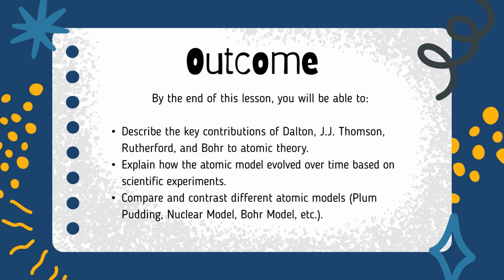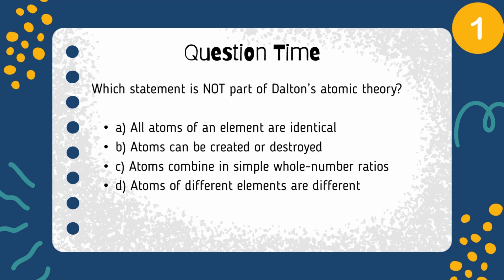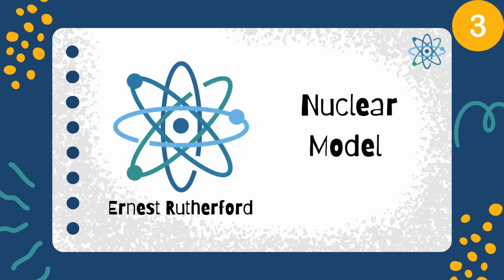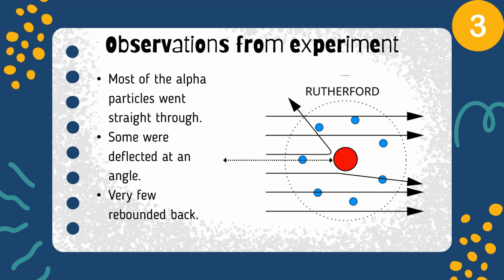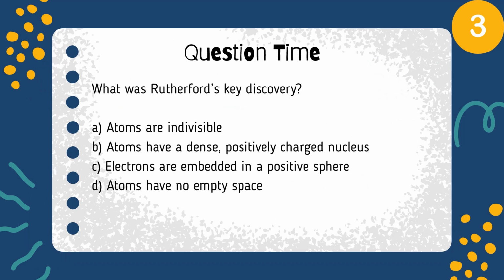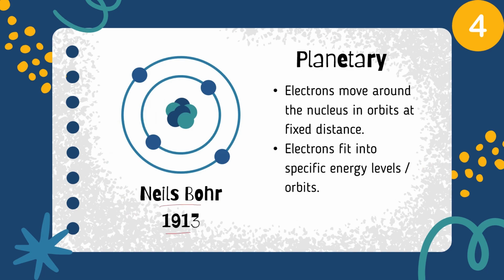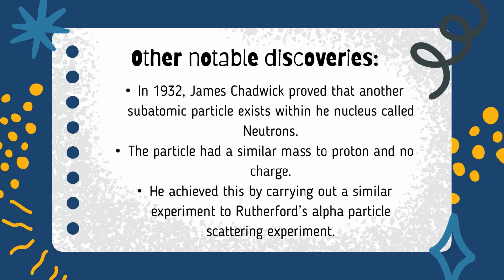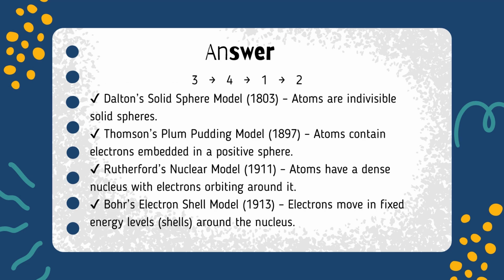🔬 The History of the Atom | Dalton to Bohr | GCSE Science Explained | Year 11 | Year 10 | Year 9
Ever wondered how scientists discovered the structure of the atom?
 ⚛️ Join GCSE Tutor Time as we explore the History of the Atom – from Dalton’s solid sphere model to Bohr’s electron shells!

📌 What you’ll learn in this video:
✔️ Dalton’s Atomic Theory – Atoms as indivisible particles
✔️ J.J. Thomson’s Plum Pudding Model – Discovery of the electron
✔️ Rutherford’s Nuclear Model – The Gold Foil Experiment & the nucleus
✔️ Bohr’s Model – Electrons in energy levels

🔬 Perfect for GCSE students who want to understand how atomic models evolved over time!